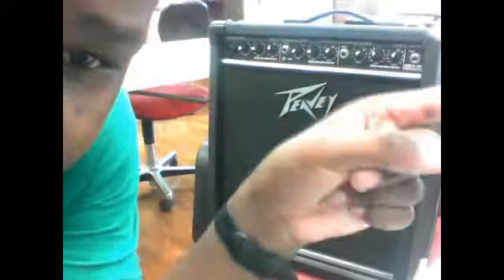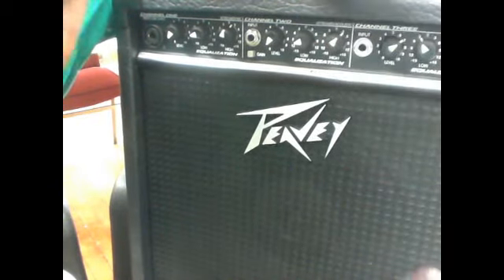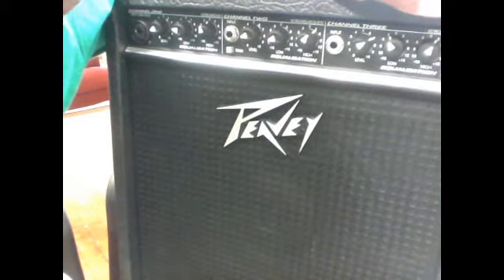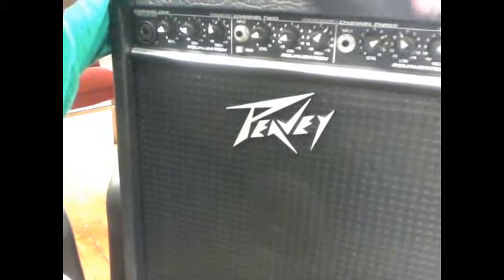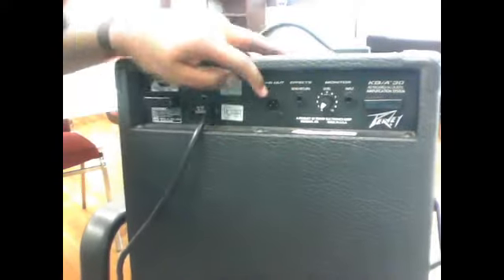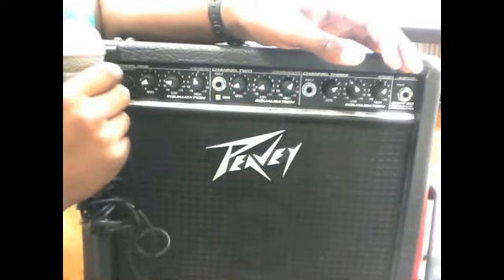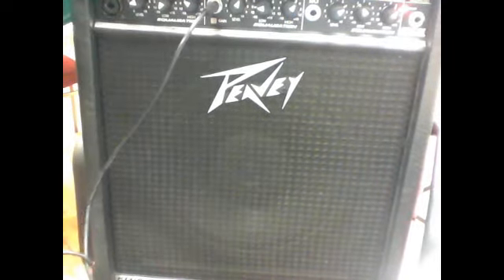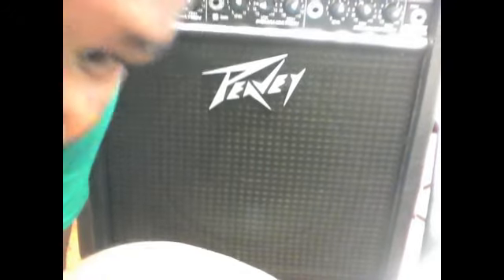1996 Peavey KB\A 30 amp review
A review on an awesome Keyboard ,acoustic ,bass and vocal amp from peavey released in 1996 or 97